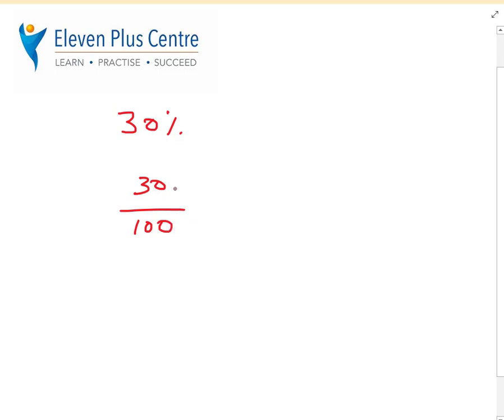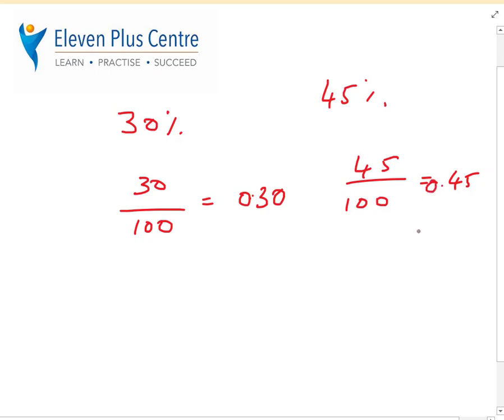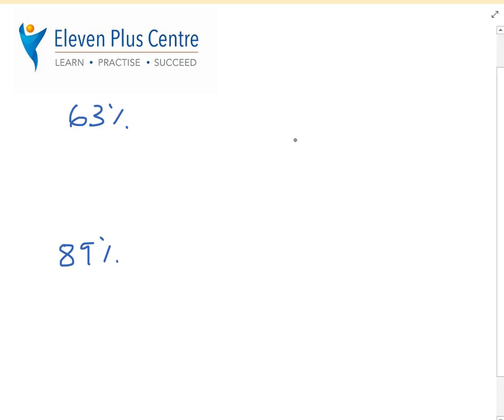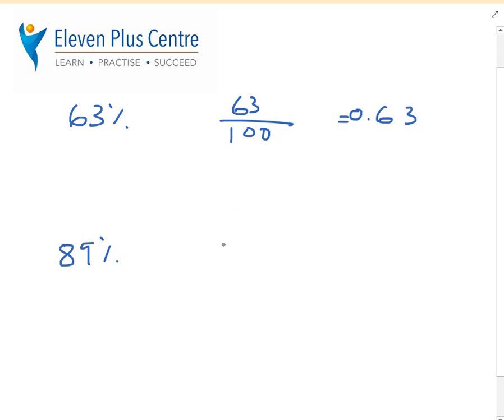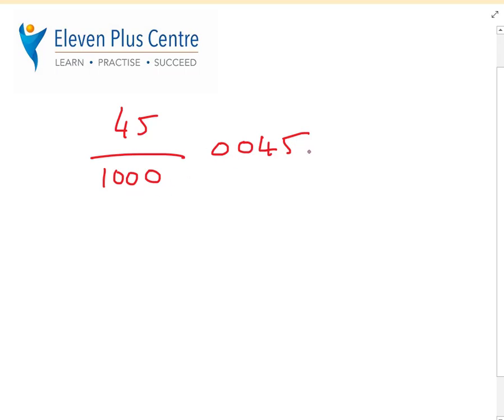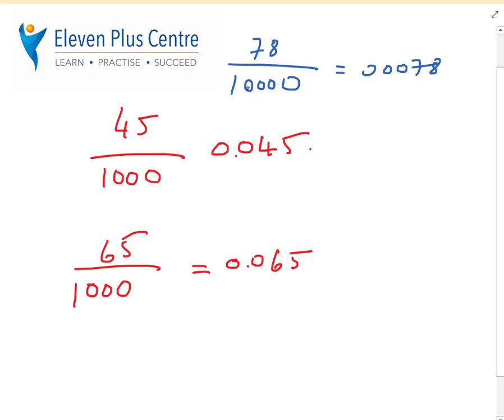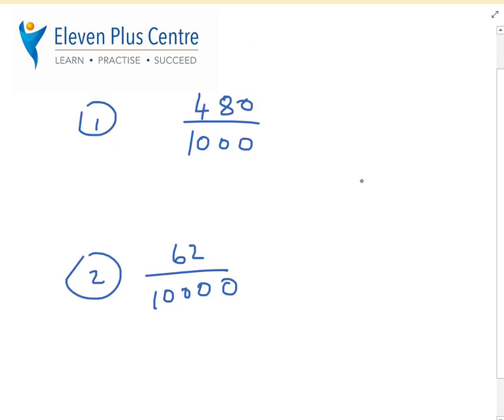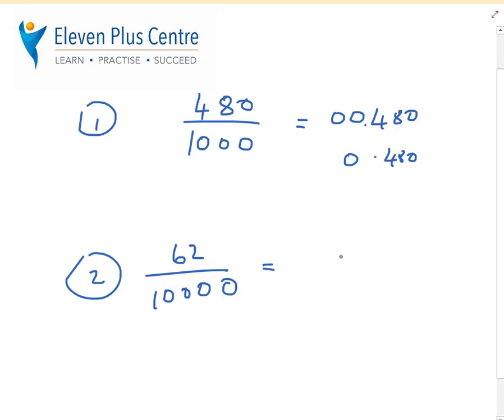Percentages to fractions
How to change percentages to fractions and dividing by 10, 100 and 1000